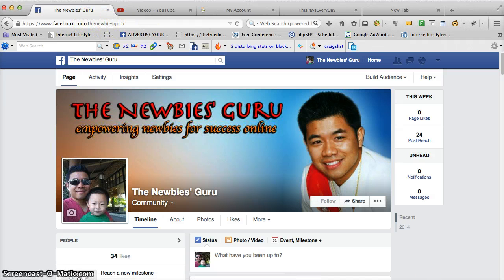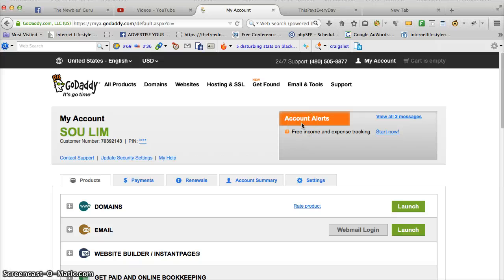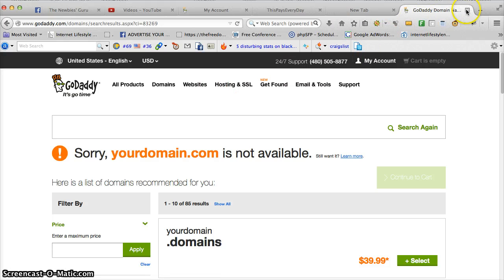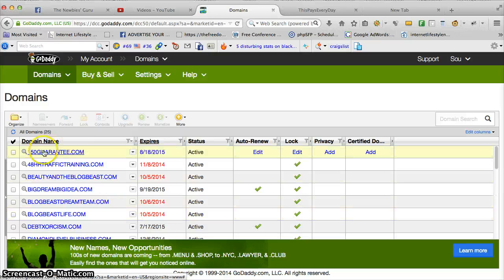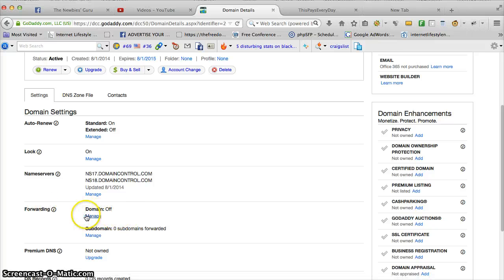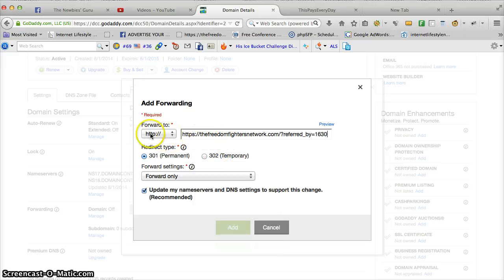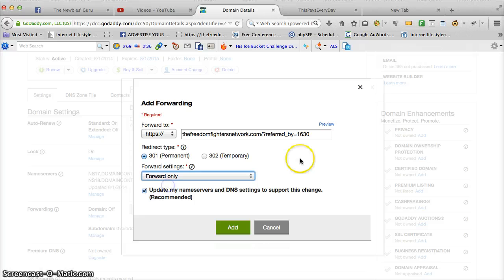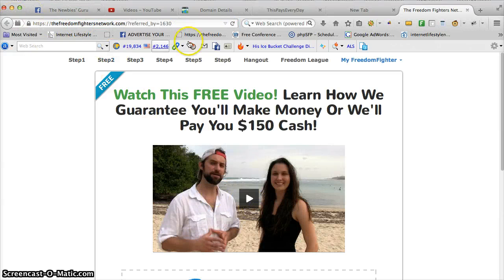How To Forward A GoDaddy Domain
This tutorial will walk you step-by-step on how to forward your GoDaddy domain to any link you like.

Step 1:
Purchase a domain with GoDaddy and set up an your account.

Step 2:
Login to your GoDaddy account and click on domains

Step 3:
Click on the domain you are working with and click on Forwarding

Step 4:
Add a new forward in and type in the URL that you want your domain to be forwarded to.

Step 5:
Wait a few moments and test your domain to see if the forwarding is active.

That's it.  Pretty simple.  Watch the video for live step-by-step process.

ATTENTION:  If you are a BRAND NEW customer to GoDaddy... and would be interested in EARNING a few extra bucks from GoDaddy, message me...

I may have a strategy for you to not only get yourself a GoDaddy domain, but also have the option to make additional income from this transaction. :)